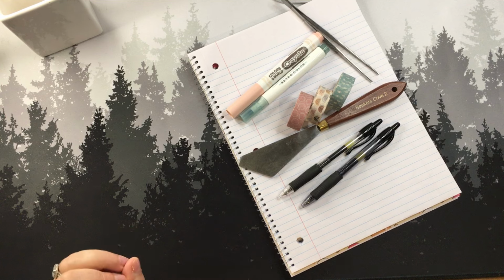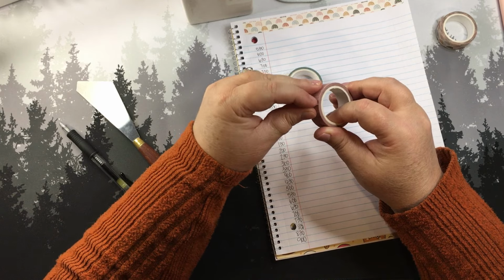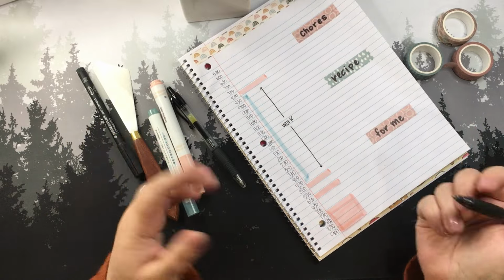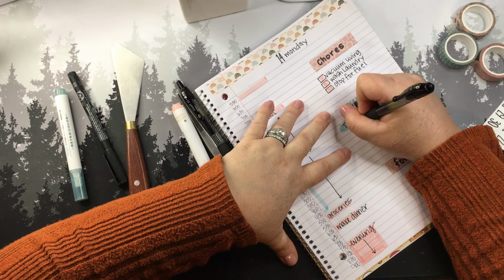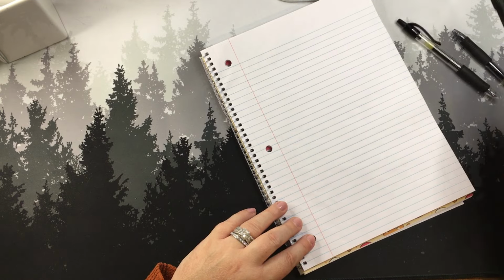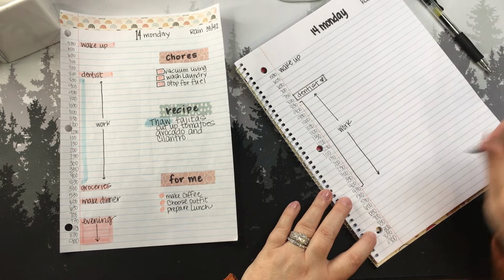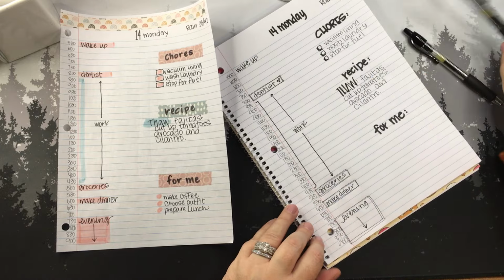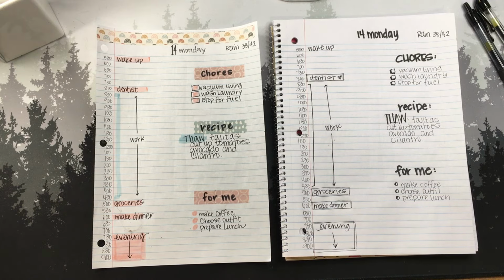Spiral Notebook DAILY layout 2-ways! One using pen only and the other adding in washi tape & markers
I had such a great time putting this plan with me together! I love how the pen only layout turned out and I am obsessed with that bojo washi tape and how well the Crayola marker matched. If you want to check out the washi tape, my link is and I will get a little commission from that. I promise to use it to only spread kindness and planner peace.

📓🖋 Check out all of the notebooks and journals I have created!
(Black cover, 1-day per page A5)
(Cream cover, 1-day per page A5)
(White cover 1-page-per-day A5)
(365-day challenge sunset paperback)
(365-day challenge black hardcover)
(365-day challenge paperback)
(Sunset Two-page-per day planner)
(Gray cover 1-page-per day )

Hey Lady kindle
What I am currently reading: Flock! OMG!!!

🦩 Supplies I use the most:
Pentel EnerGel Pen
MUJI .05 pen
Long Tweezers
Washi Cutter/Knife
Washi Dot Stickers
Metal Ruler
Here is my Erin Condren link. It gets you a little bit off and rewards me too!

🦩 Stuff I use to record these videos:
Filming arm

🦩 Sticker Shops I LOVE:
CoffeeMonsterzCo (this one I get credit for)

🦩 Planners:
Hobonichi Cousin Avec Techo A5
Hobonichi Cousin A5 (work)
The one I designed!!

🦩 Notebooks and other paper
Mead Five Star Notebook

🦩 Get a little extra with Fetch! Use my code for an addition 2000 points! My code for Fetch is A28XK9
          Mailing Address:
          Plan with April
          Lebanon, Oregon 97355
🦩 Find me here:

🦩 A bit more about me:
Hi and welcome! If you enjoy anything paper-related and a crazy sense of humor...you are in the right place! My name is, April and I am an analog planner which means you won't find any digital planning here. I have more notebooks than most stores and pens...let's not get too sidetracked right off the bat. I use so many different planning systems and I share ALL of them here on my channel. I do tend to swear every so often, so word to the wise. This channel is not for kids!

🦩 Grab a glass of wine, a beer, coffee or water...whatever suits you at this very moment and let's make some plans.